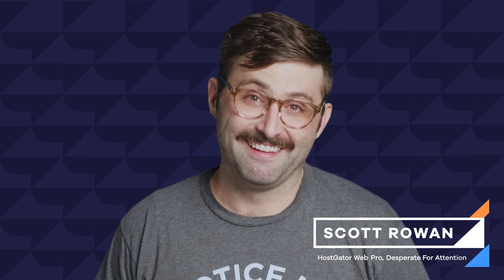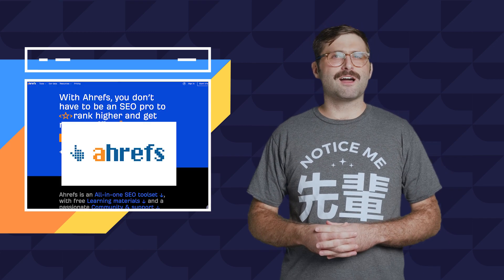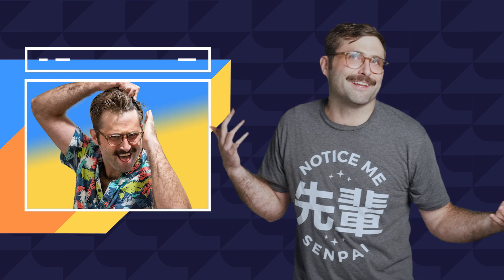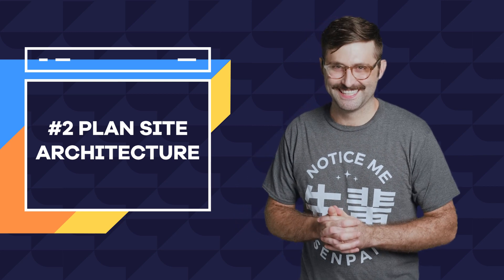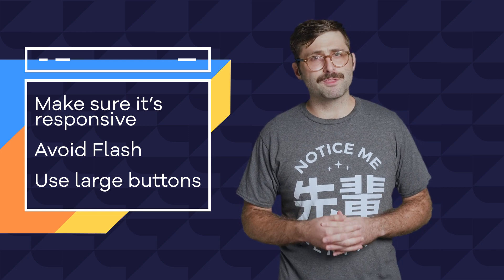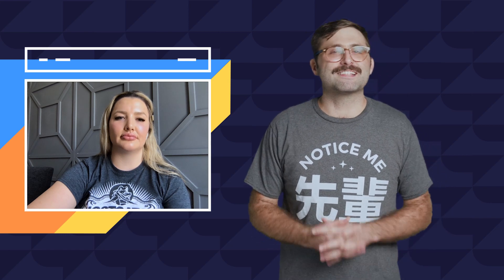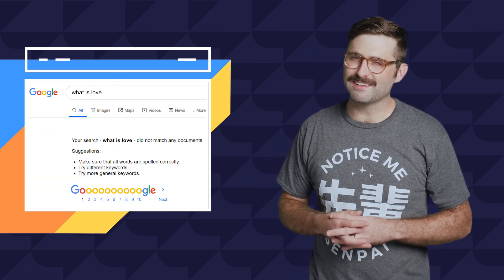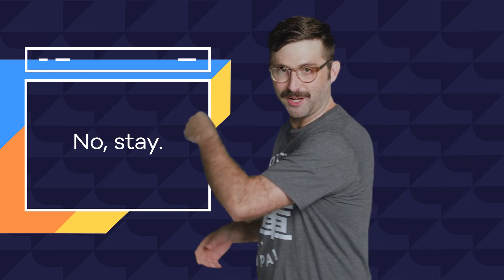New Website SEO - How to Optimize Your Site in 2020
SEO. It’s so hot right now, and for good reason. SEO, or Search Engine Optimization, is what makes it so others can find you on Google. Have you been wondering how you do SEO for a website. Or, you have implemented SEO, and need to learn a bit about SEO website optimization. Maybe you have a new website, and you need to make sure your SEO is tight. In this episode, Scott is going to take you through the Top 5 changes you can make right now to improve SEO on your new website, with a special guest appearance from HostGator SEO Expert Alexis Krasinski.

In this video we'll cover:
How to Perform Keyword Research
How to Plan out your Site’s Architecture
How to Think Mobile First
How to Improve Page Speed
How to Optimize On-Page Elements

Check out our blog for some additional SEO tips and tricks